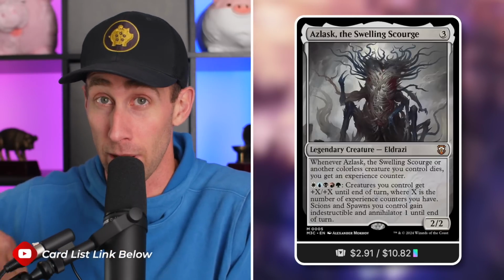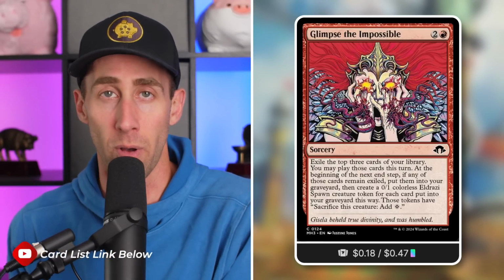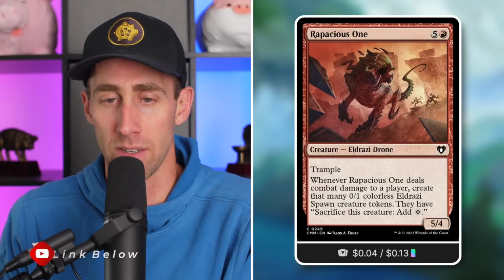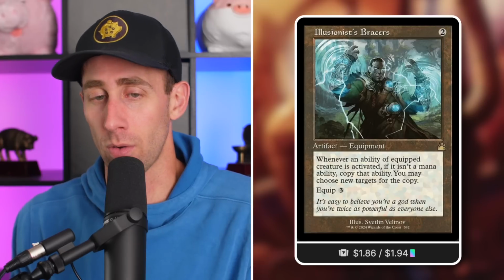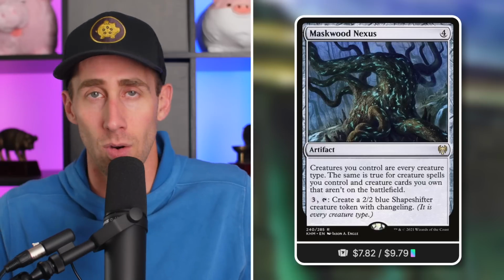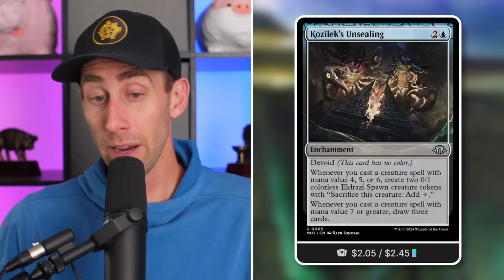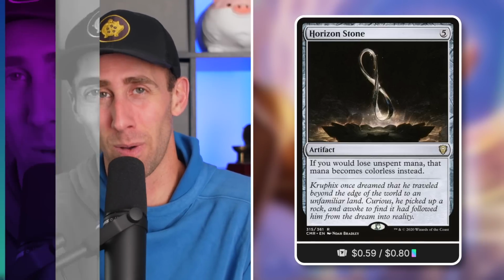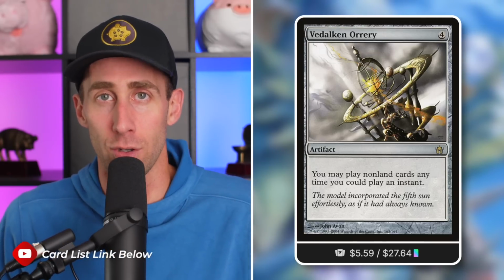Precon Upgrades for Eldrazi Incursion | Ulalek | Azlask | MTG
The Commander's Quarters is your Magic the Gathering source that helps you Command Your Budget! Discover the perfect Upgrades for the Eldrazi Incursion Precon no matter what your budget is! Power up your Ulalek or Azlask deck!